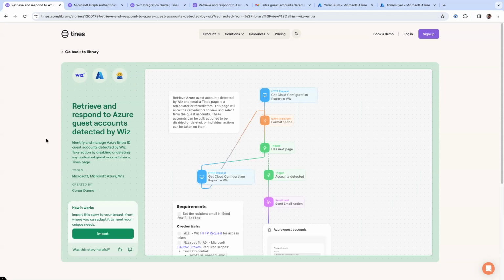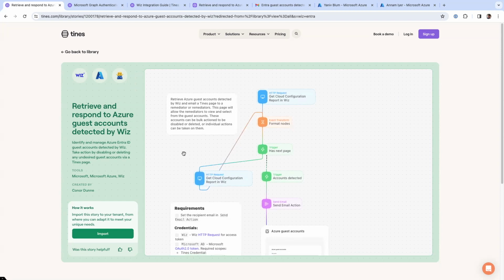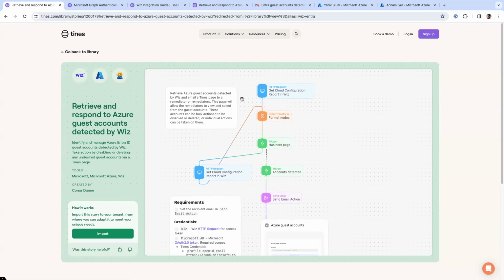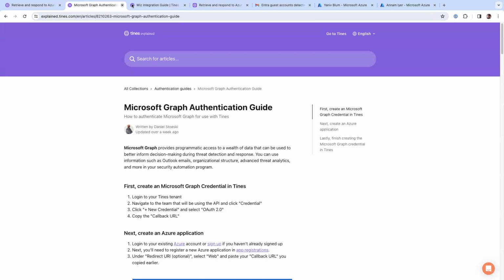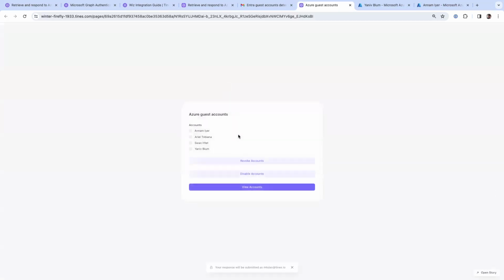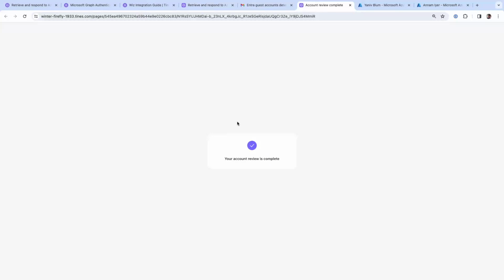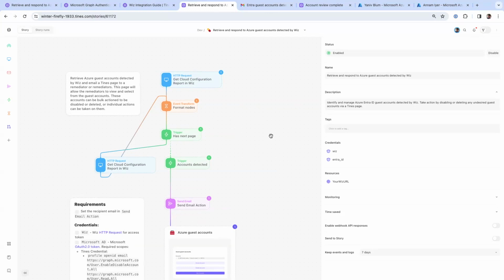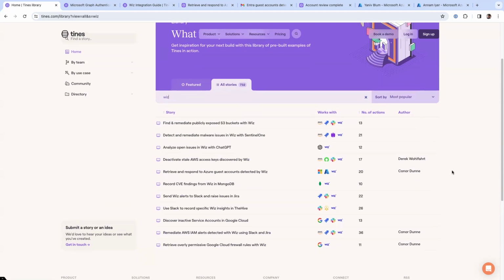Friday Flows Episode 23: Retrieve and respond to Azure guest accounts detected by Wiz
"This is a great example of the power of Tines. You can automate something simple, but also very manual & time-consuming."

Michael Tolan continues our cloud security series & walks us through a workflow to easily identify and manage Azure Entra ID guest accounts detected by Wiz. In seconds, take action by disabling or deleting any undesired guest accounts via a Tines page.